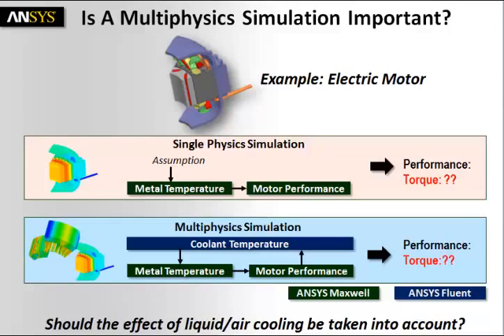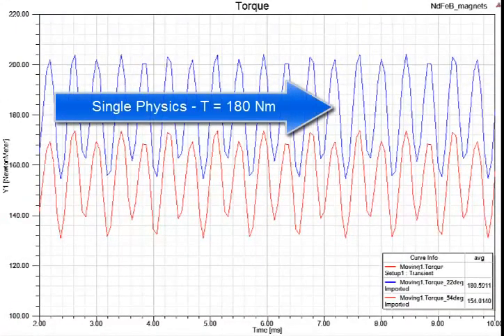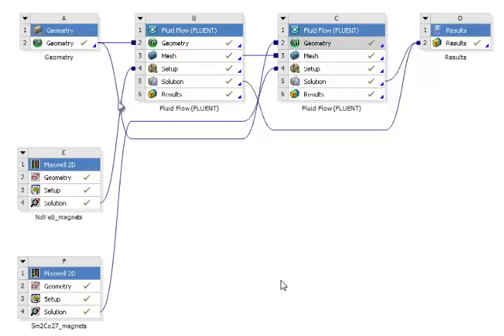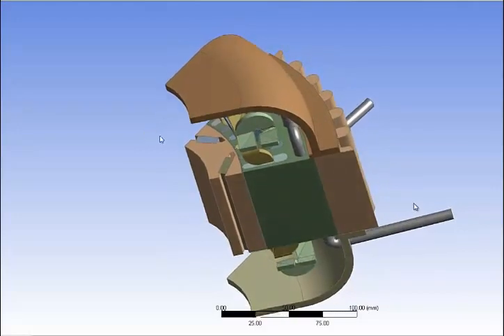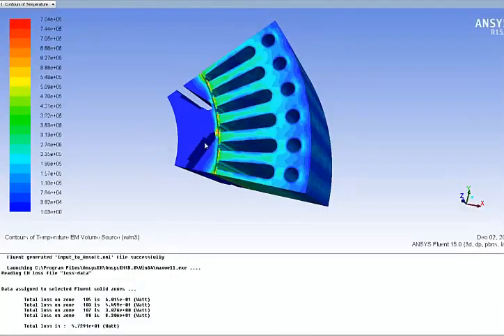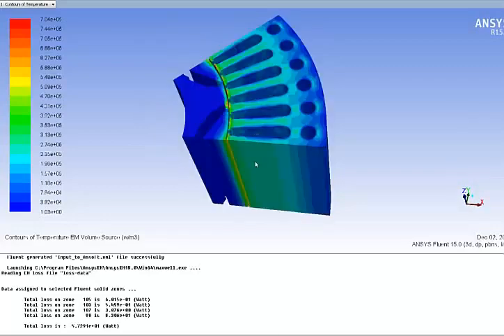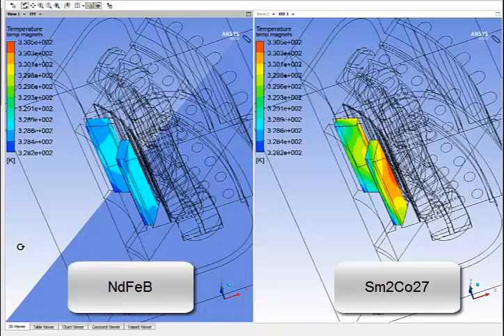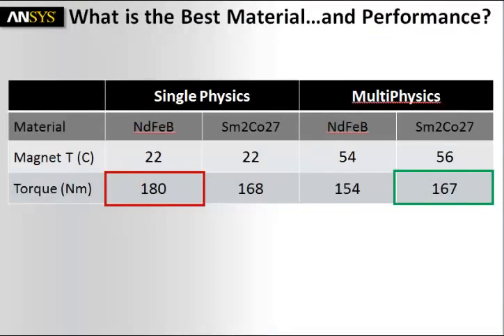Predicting performance cooling of E-Motor with Multiphysics basics